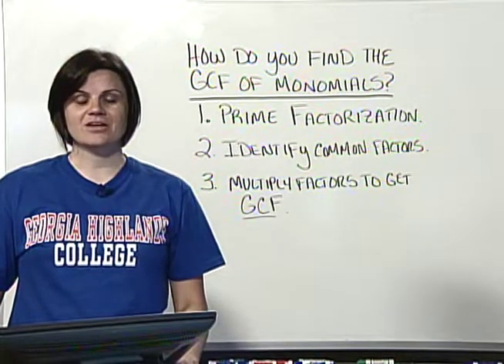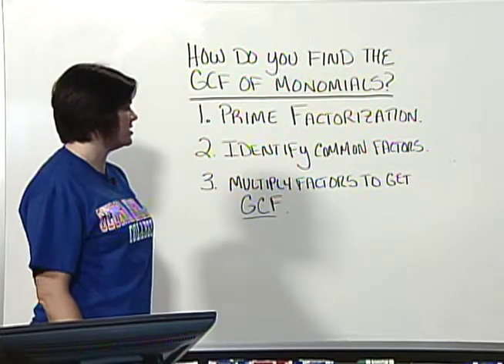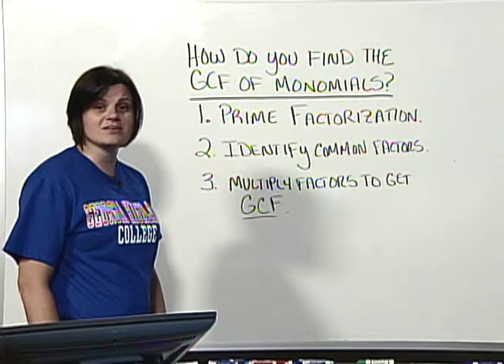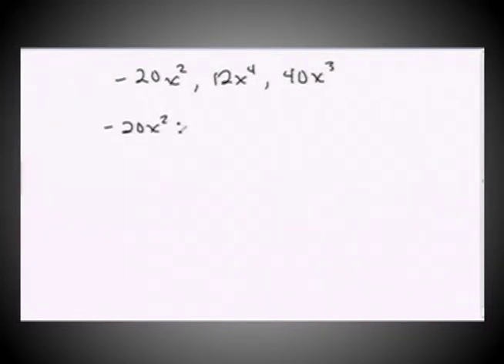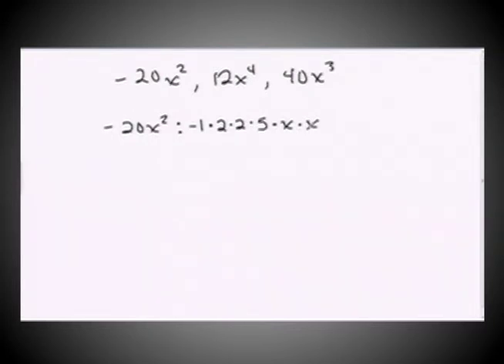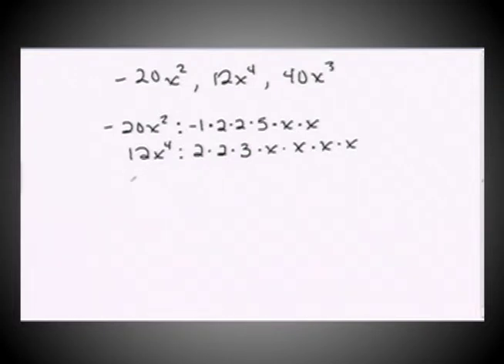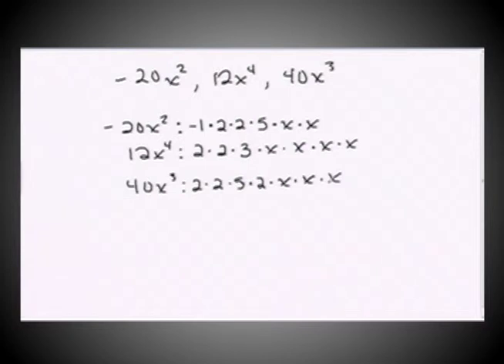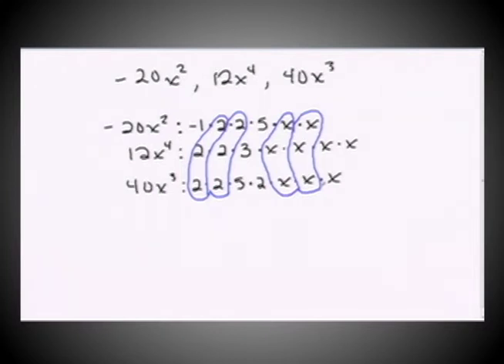Math 0097 & 0099 Tutorial 2 - How do you find the GCF of monomials?